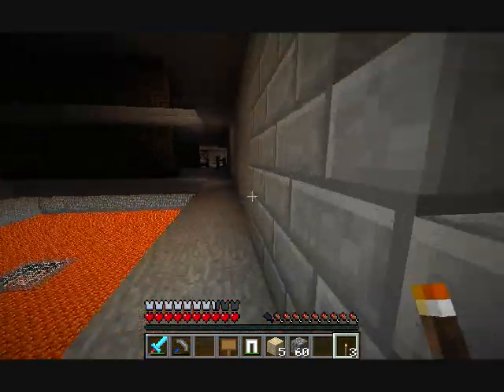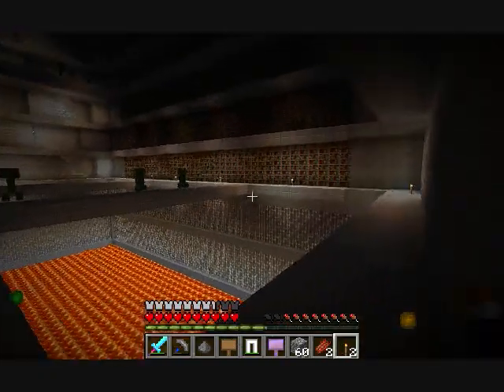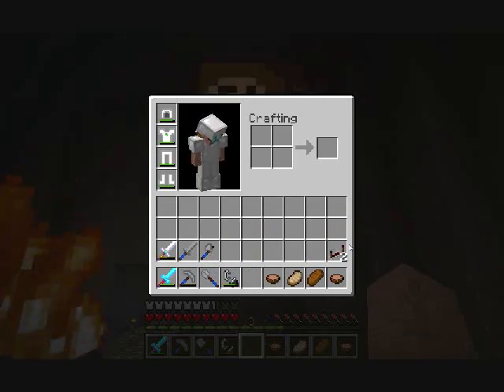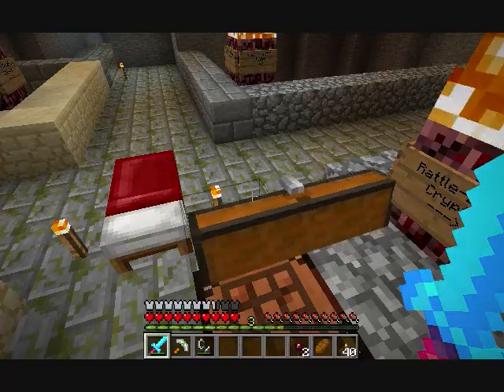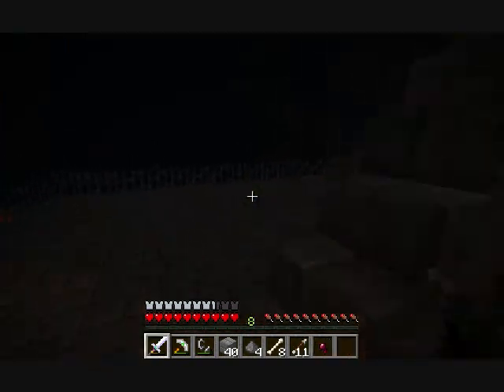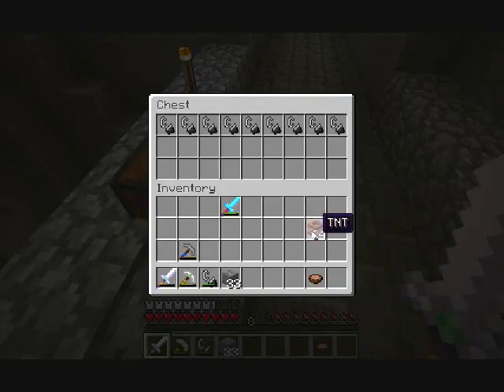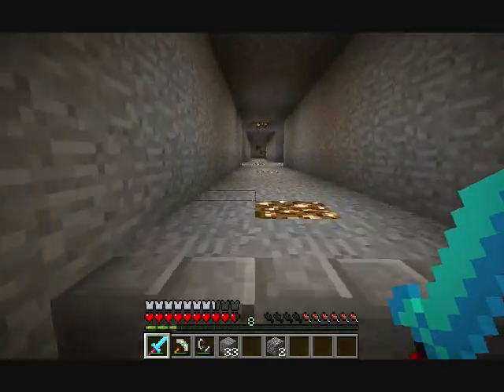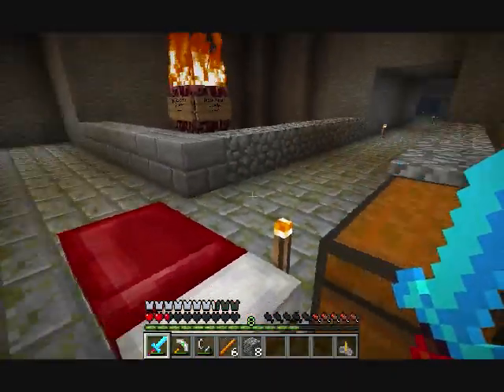Spellbound Caves with Anexes E17 (Back to intersection one!)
Yes, I know the annoying noise is back, I turn it off somewhere near the end of the video. Sorry again! In other news, we find the "secret passage" referred to by the sign at the entrance of the crypts :D